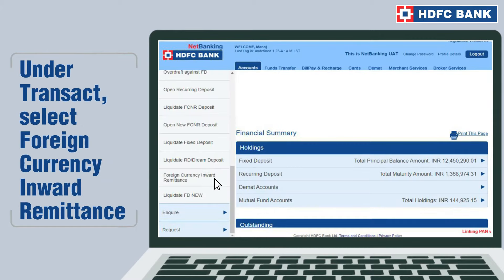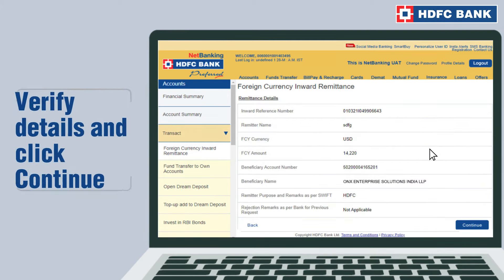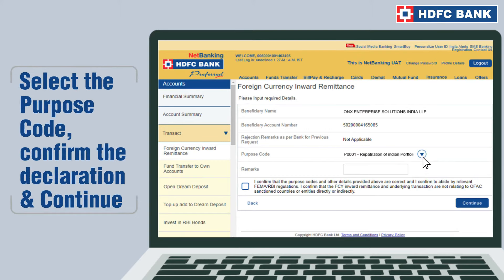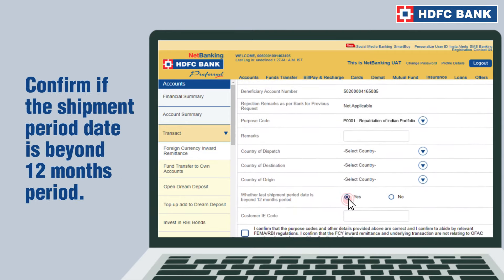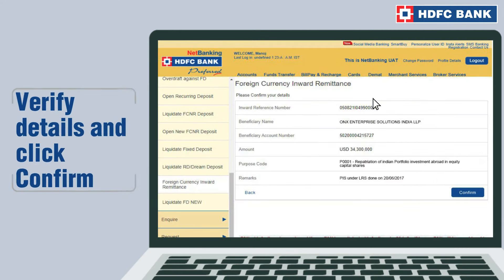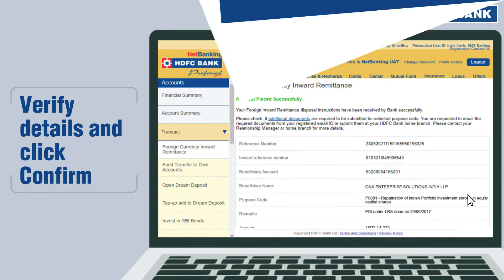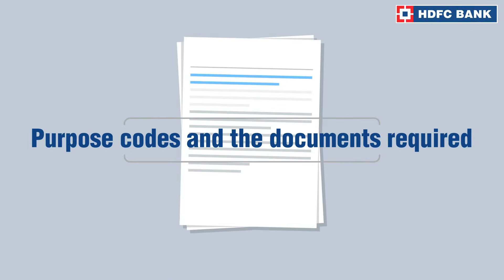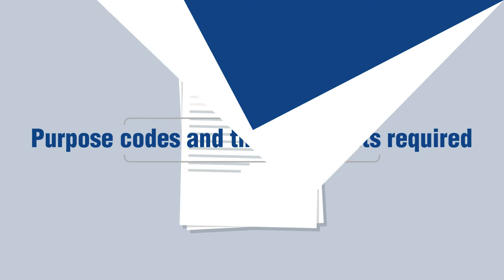Inward remittance disposal instructions through Old NetBanking platform | HDFC Bank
You can now submit Foreign Currency Inward Remittance Disposal Instructions from the comfort of home or office through NetBanking 24x7.

All you have to do is to login into NetBanking, select “Foreign Currency Inward Remittance” section, select the inward remittance transaction, select purpose of remittance & submit.

Experience the easier way to provide Inward Remittance Disposal Instruction via HDFC Bank NetBanking

HDFC Bank, India's no. 1* bank offers credit cards, debit cards, loans, savings accounts, current accounts, mobile payment solutions, insurance and more to take care of all your banking needs. HDFC Bank also helps you save money by getting the best deals on to cater to all your needs.

Subscribe to the HDFC Bank YouTube Channel and remember to press the bell icon to get notifications on how you can know more about our products & services and their various features/benefits and how to use them.